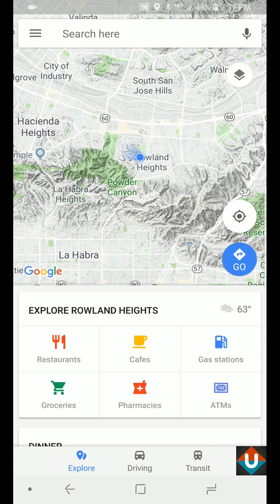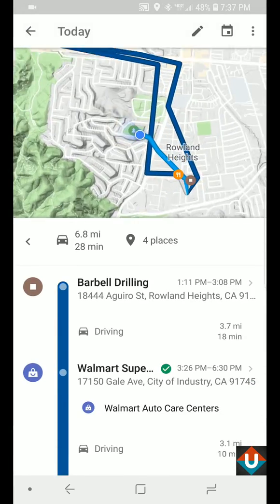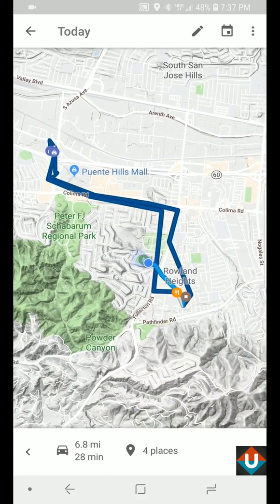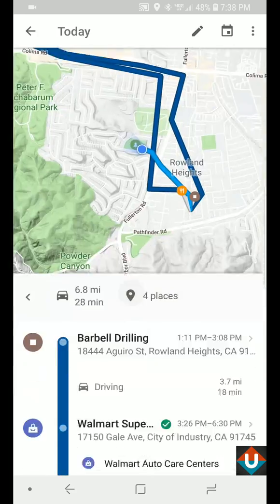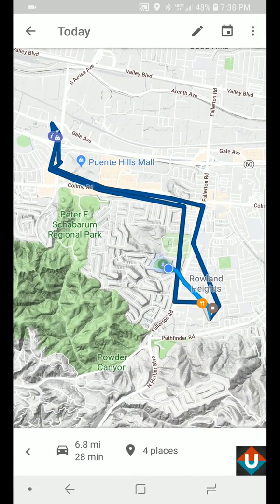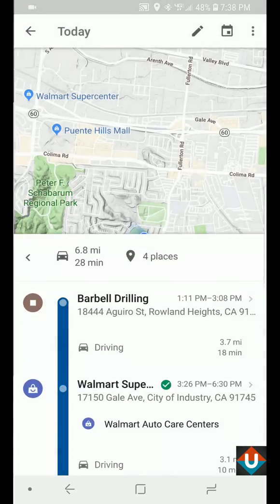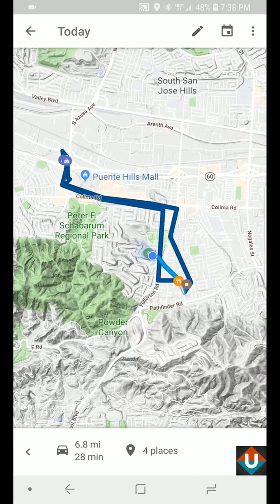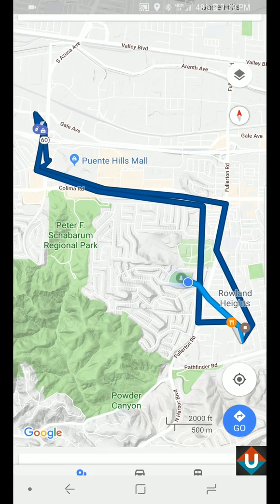Best features of Google Maps app for Uber Drivers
This is a short video of the best features of the Google Maps app for Uber Drivers/Partners and Lyft drivers. It covers the Timeline feature, Offline maps, Avoid Tolls feature and Location Sharing.

LINKS:
■ Uber Driver Bonus: